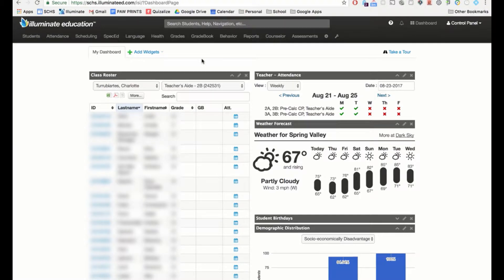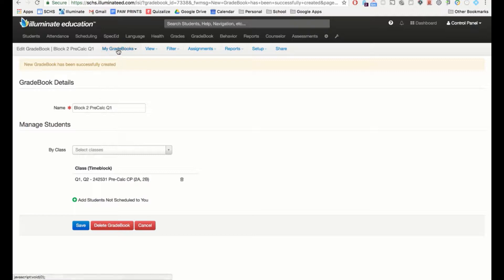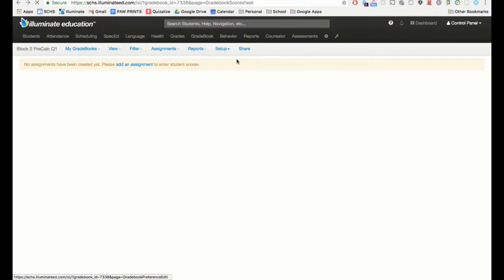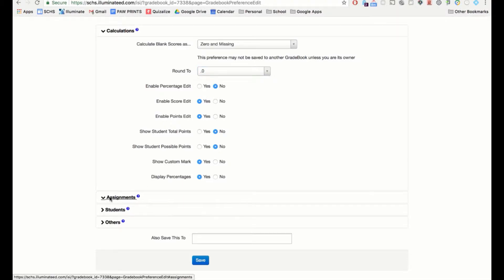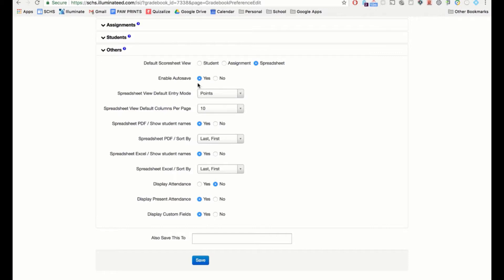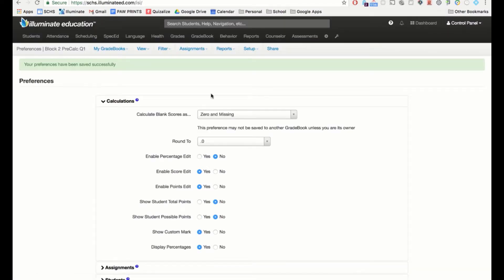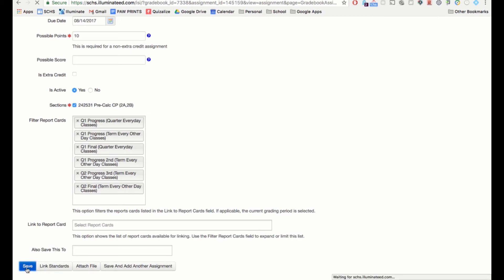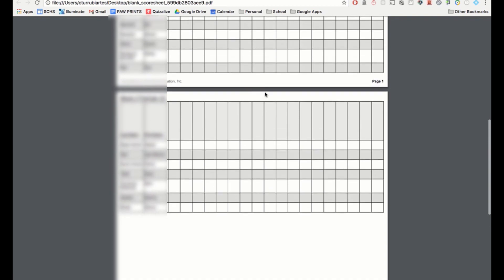Creating a Gradebook on Illuminate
Gradebook set-up, preferences, categories, custom marks, adding assignments.